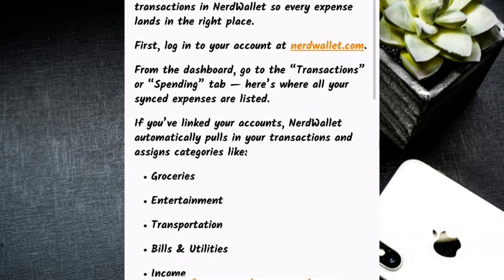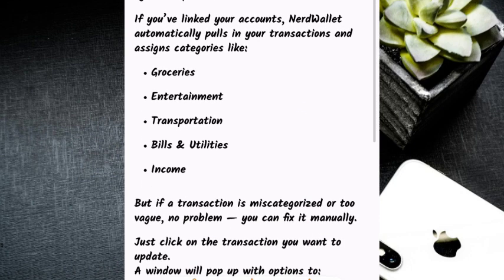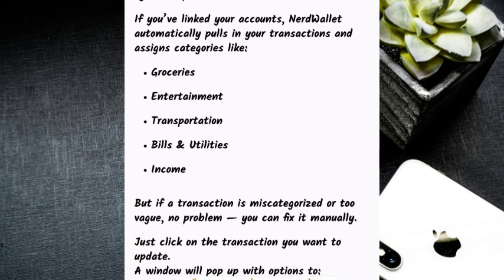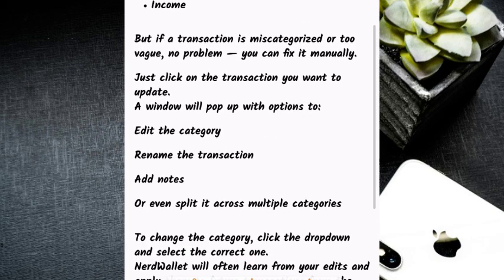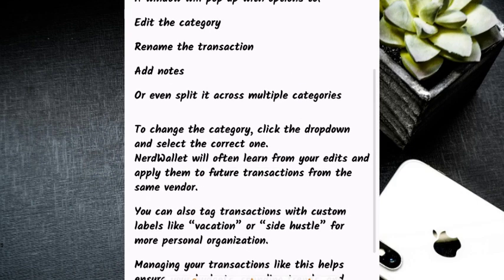HOW TO MANAGE AND CATEGORIZE TRANSACTIONS ON NERDWALLET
In This Video, you will learn about HOW TO MANAGE AND CATEGORIZE TRANSACTIONS ON NERDWALLET